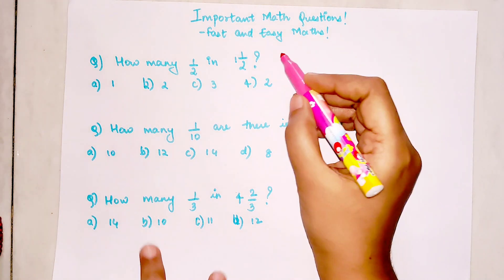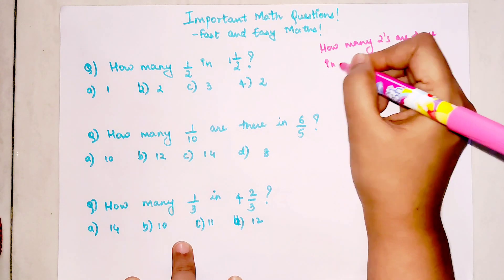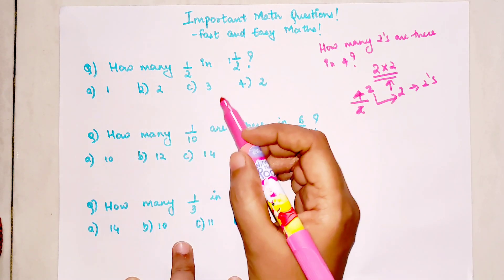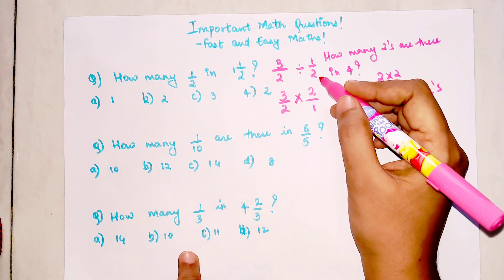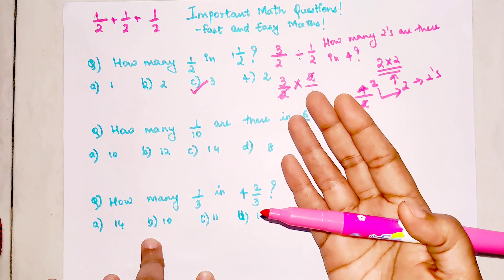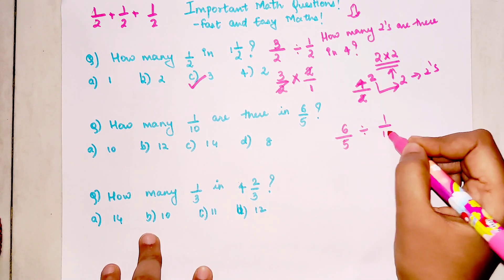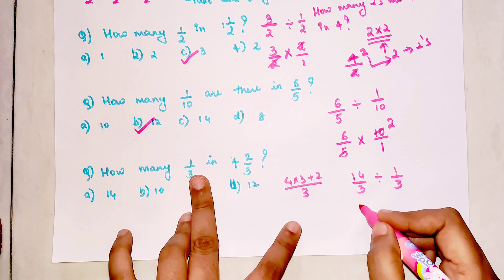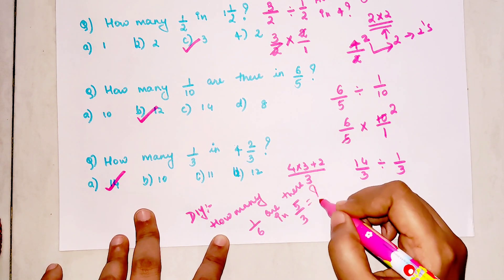Questions asked ALL in EXAMS like GMAT/CAT/NDA/BANKING/SAT/CETs/SSC/UPSC etc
This is one problem which is asked in almost every entrance exam!!